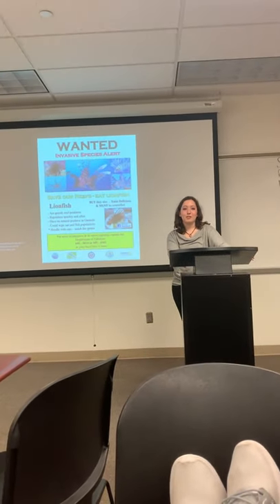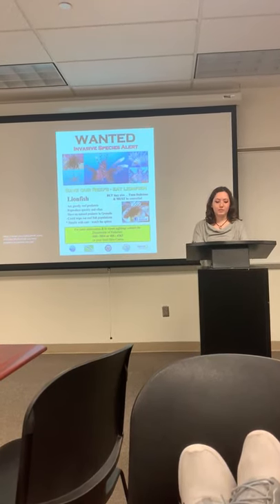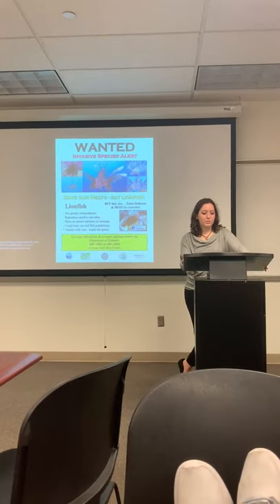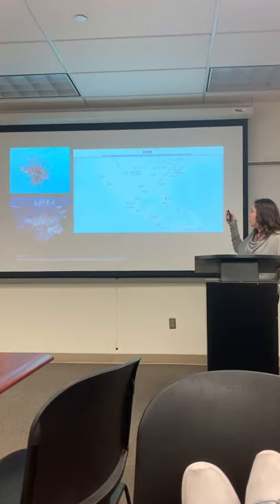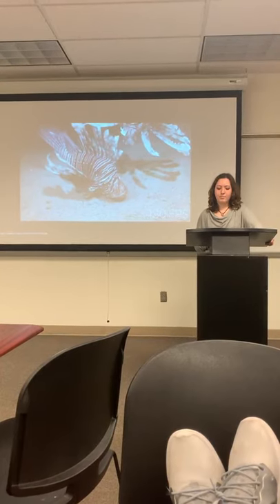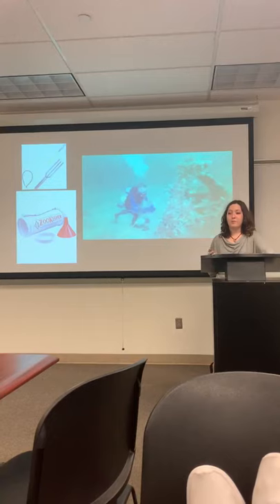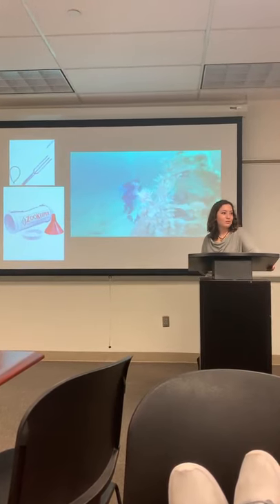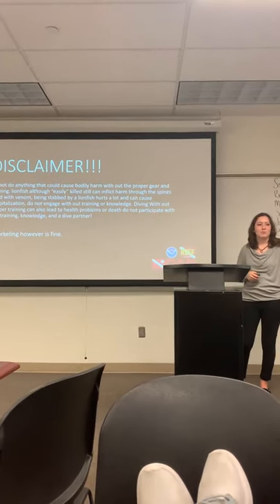Lionfish Informative speech SPC-1608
My Lionfish Speech enjoy!